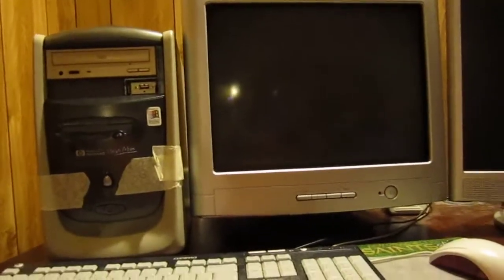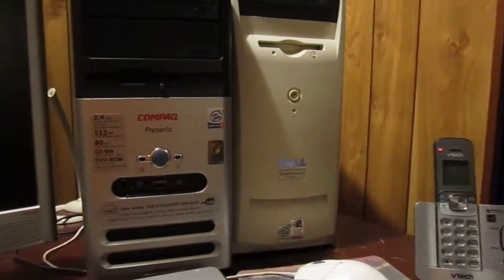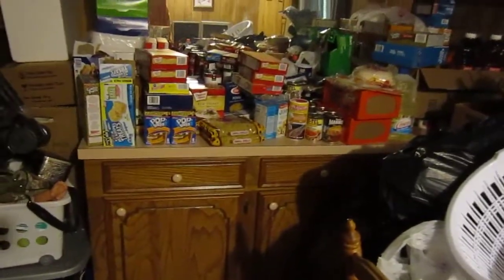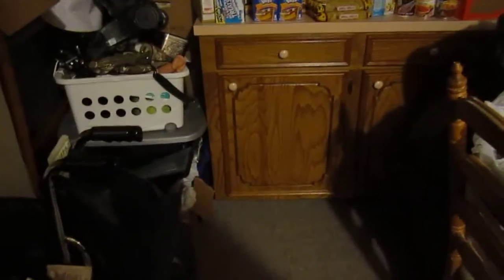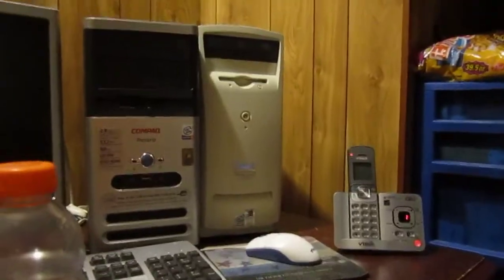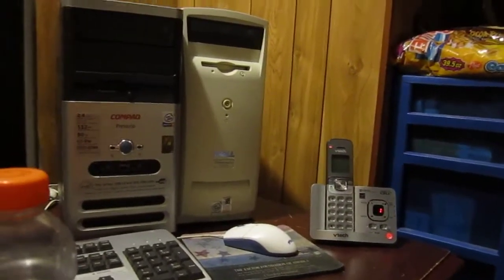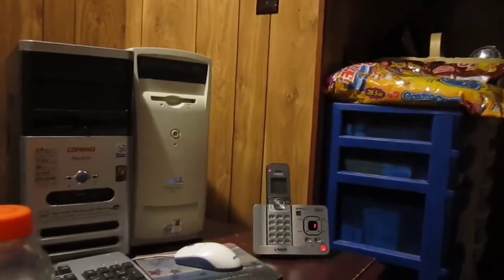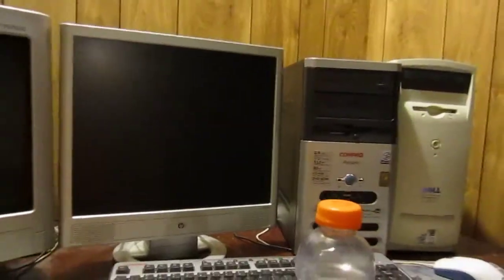New Computer Setup & Small Updates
Hey guys, once again they have been some changes in the computer room which features a new setup for my computers. Plus, there is a brand new computer which will be in a later video.